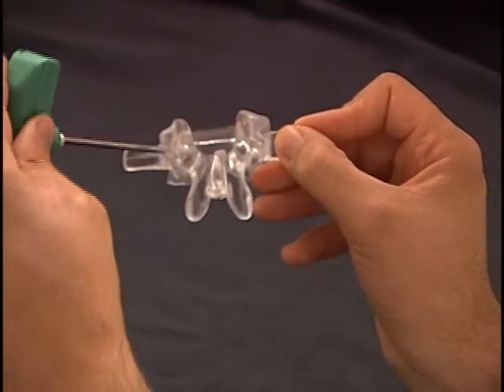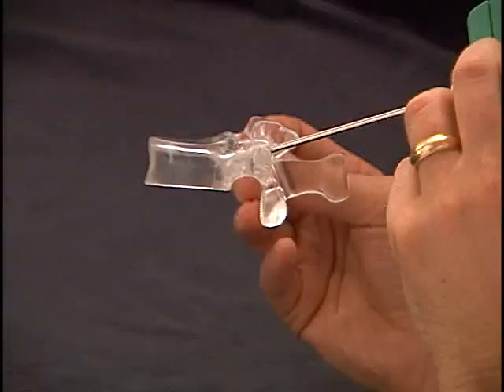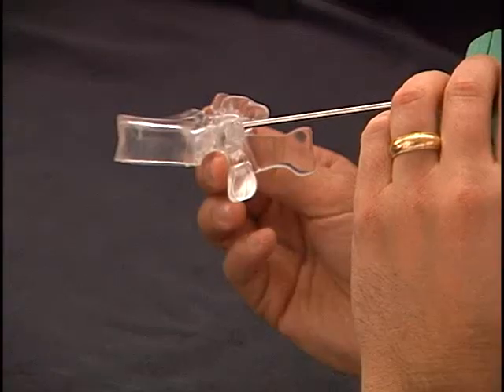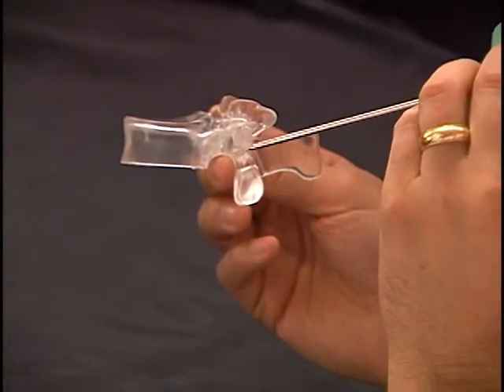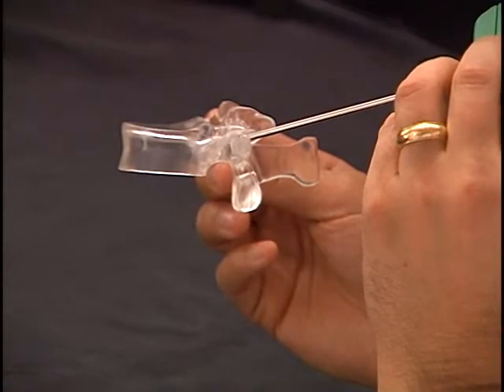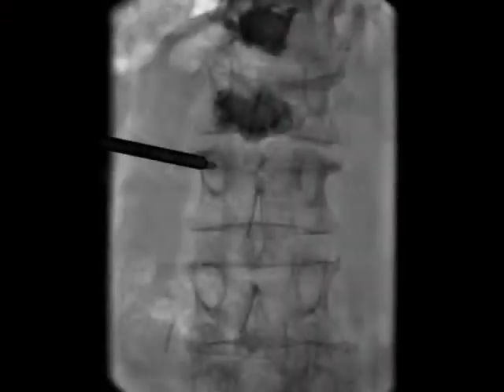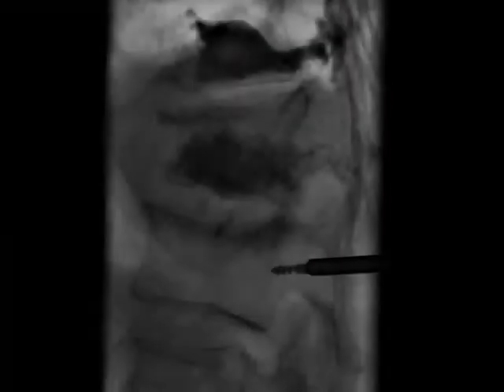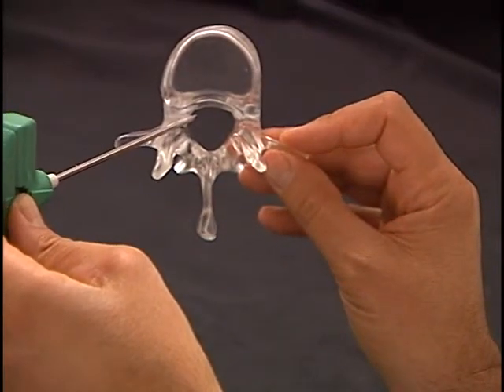Video 2. Transpedicular lumbar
Video demonstrating the lumbar transpedicular approach to the vertebral body.